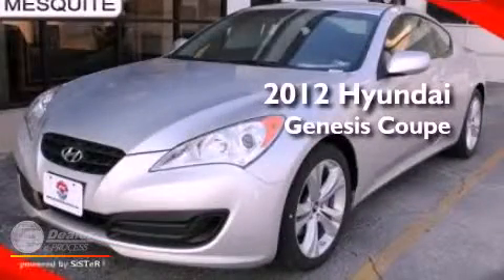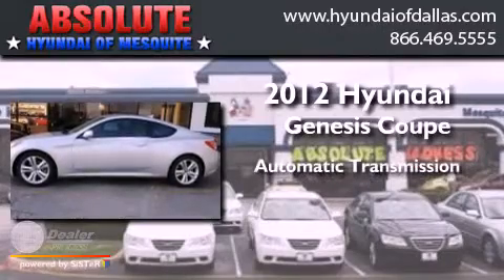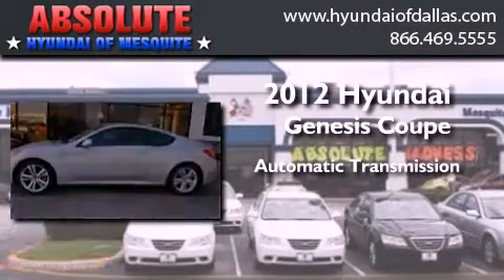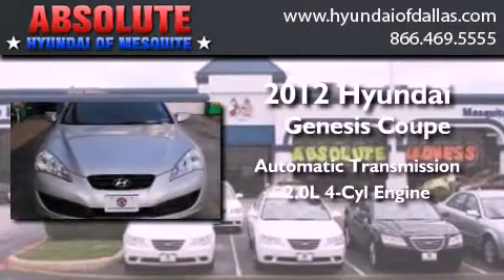Used 2012 Hyundai Genesis Coupe Mesquite TX Dallas TX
Year : 2012
 Make : Hyundai
 Model : Genesis Coupe
 Engine : 2.0L I4
 Trans . : Automatic
 Exterior : Gray
 Miles : 4
 Interior : Black
 Stock : CU068783